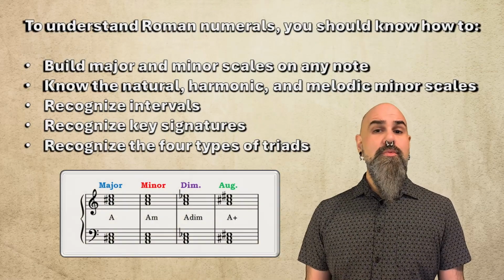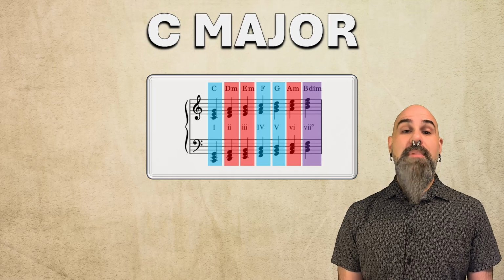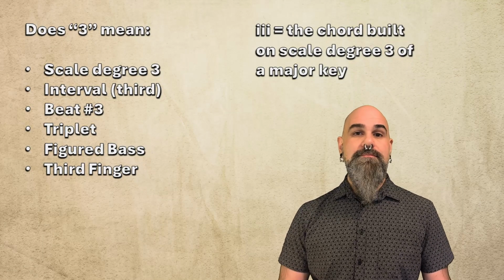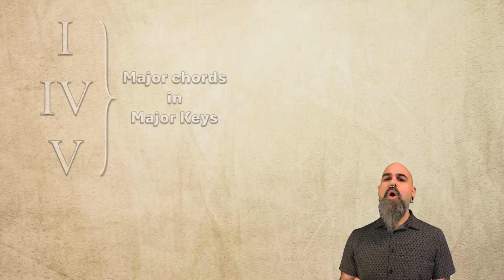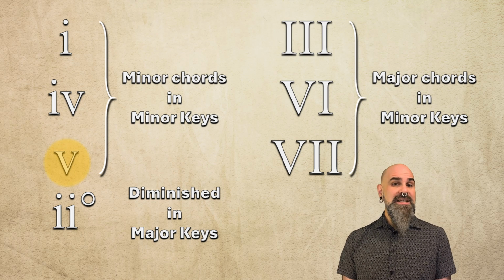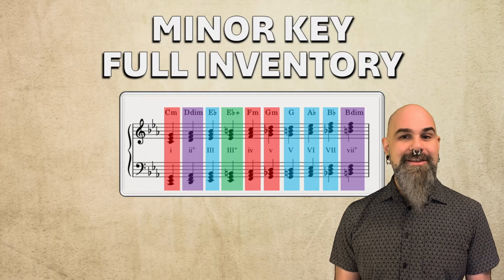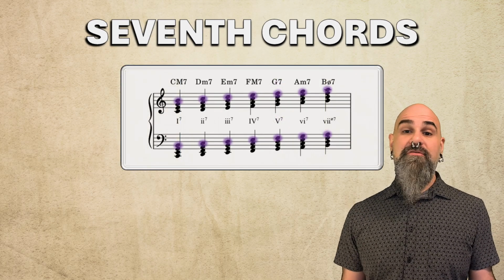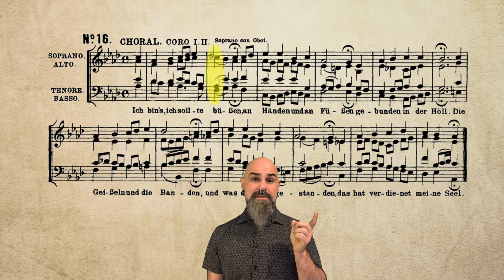Why We Use Roman Numerals in Music Theory | Music Theory Fundamentals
Want to understand Roman numeral chord notation and how it helps us analyze and create music? In this video, I break down Roman numerals in music theory—why we use them, how they work in major and minor keys, and how they help us understand chord progressions.

00:00 Why Do We Use Roman Numerals in Music Theory?
00:54 Building Roman Numeral Triads Major Keys
02:51 Why Roman Numerals?
03:20 Why Do We Care? Chord Function
06:17 Roman Numeral Triads in Minor Keys
10:06 Seventh Chords & Roman Numerals

What You'll Learn:
✔️ How to build triads in any major and minor key
✔️ The patterns of chord qualities in major and minor scales
✔️ Why we use Roman numerals instead of regular numbers for labeling chords
✔️ The role of chord function and how chords relate to each other
✔️ Roman numerals and the harmonic minor scale
✔️ How to use seventh chords with Roman numerals

Roman numerals are an essential tool for any musician. If you know your major and minor scales and how to build different types of chords, Roman numerals will help you unlock understand of chord progressions.